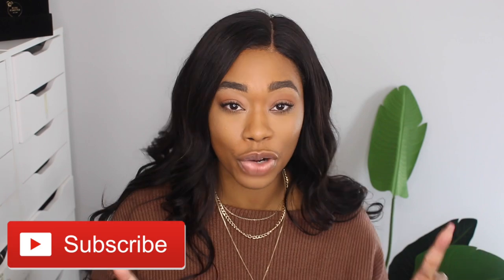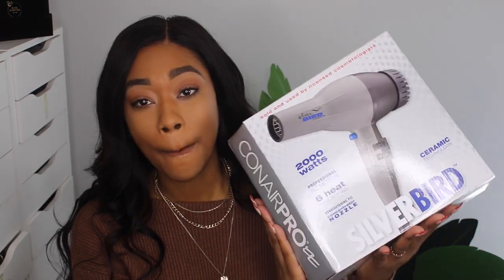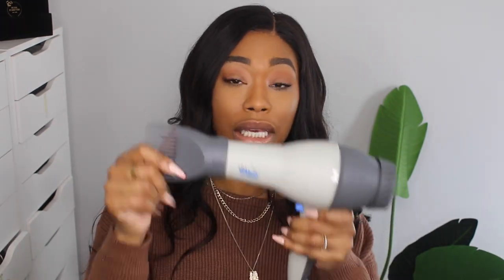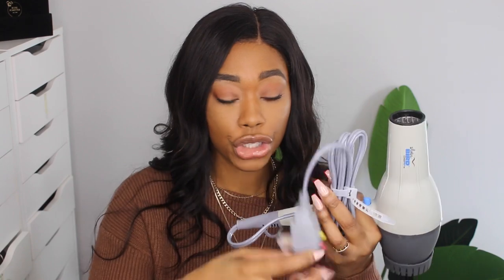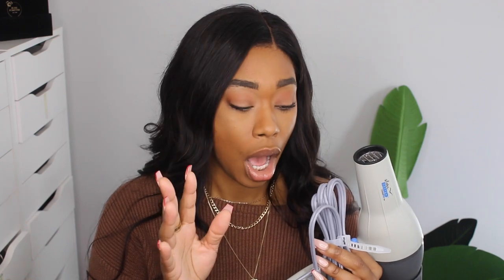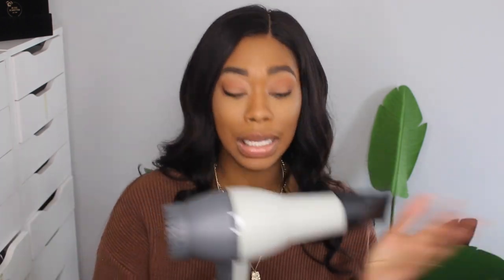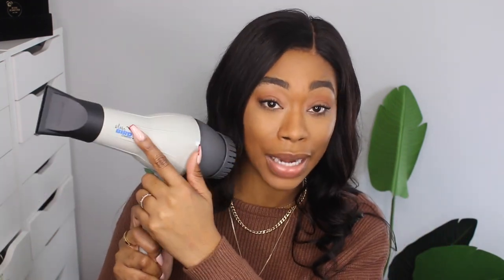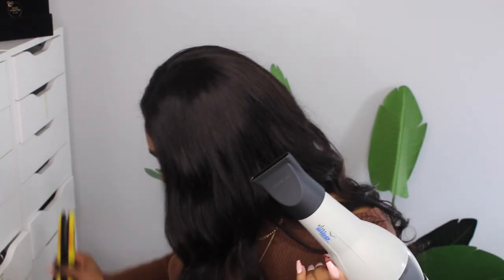BLOWDRYER-Best For Natural Hair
This is the best blower dryer I've ever used and it works best on natural hair. Find out what blow dryer I use in the salon and the best way to blow dry natural hair. You will also learn how to use the blow dryer comb and other attachments.

Items mentioned in the video:
Conair Pro Silver Bird